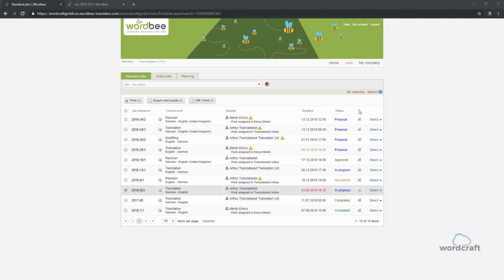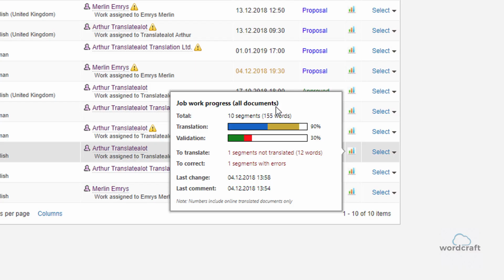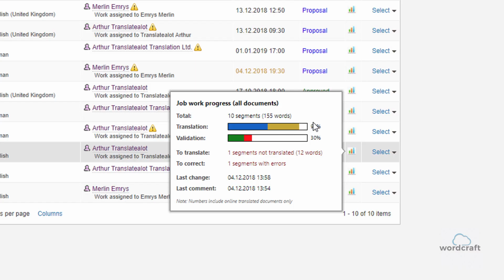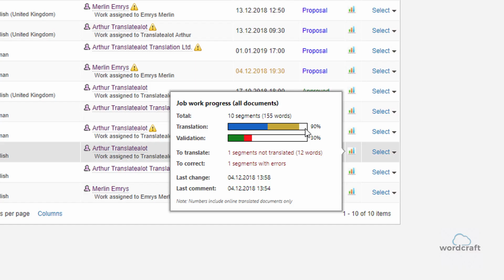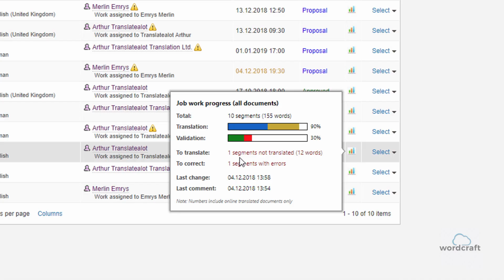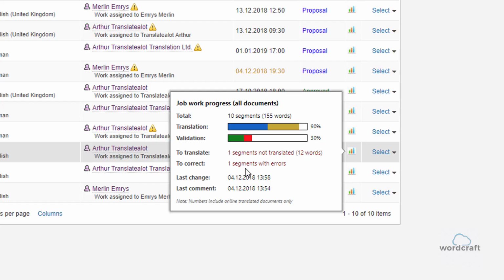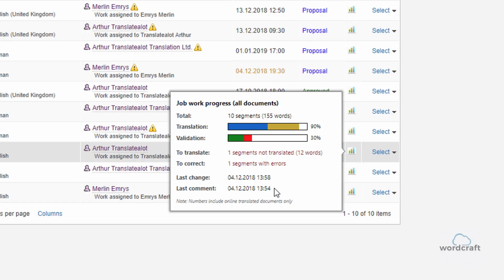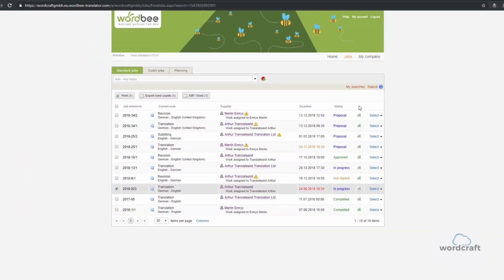Wordbee Standard Jobs Tutorial Ep 08 Reading Job Progress with the Bar Graph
See how the bar graph icon gives you a quick visual read on each job's progress.